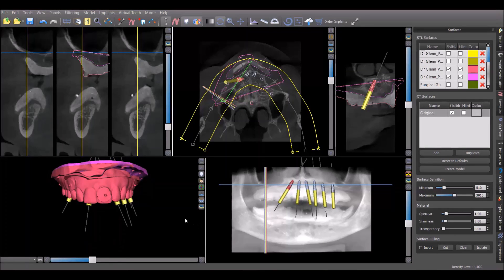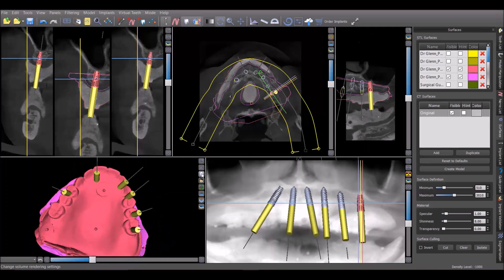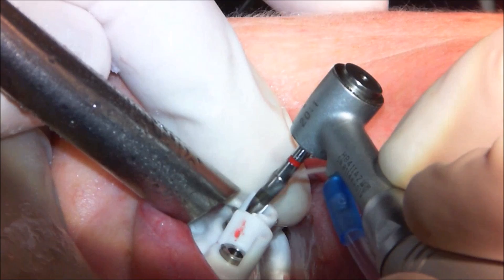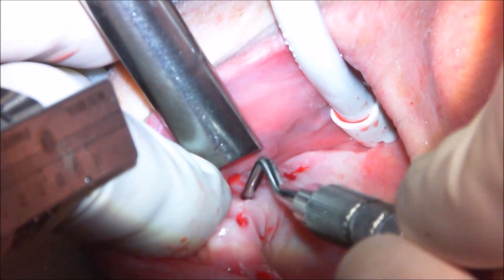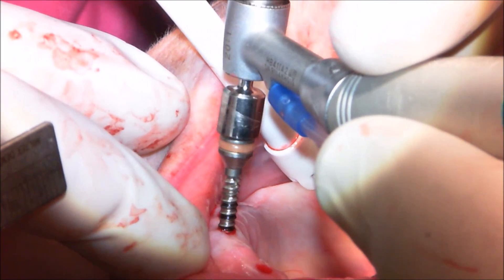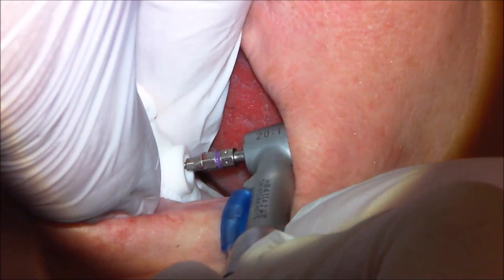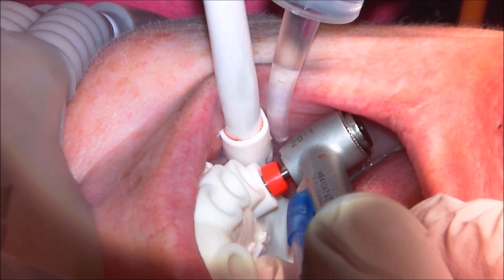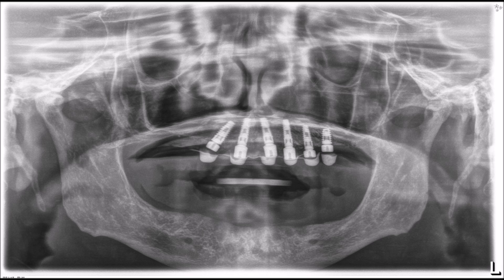Full Arch Guided Implants with Bone Expansion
Blue Sky Bio software was used to plan and design a guide for placing 6 implants in an atrophied maxilla.  All osteotomy sites were underprepared using Blue Sky Bio One Cut drills and then expanded with rotary osteotomes.   Filmed with HD Loupecam